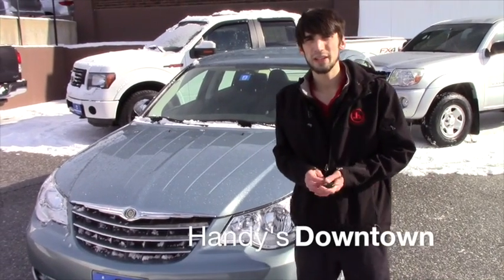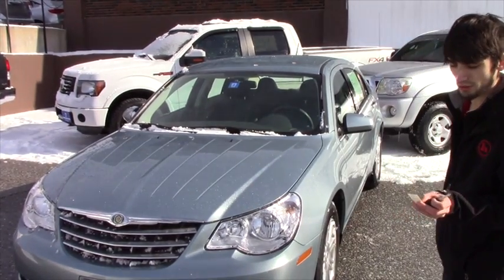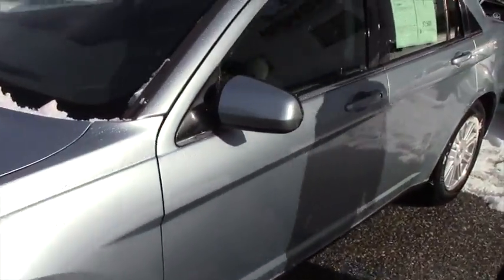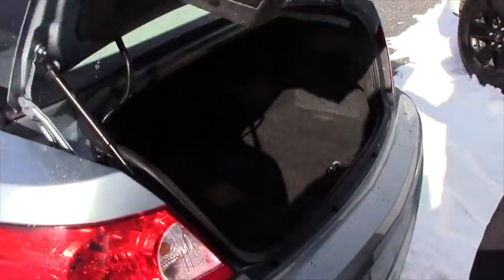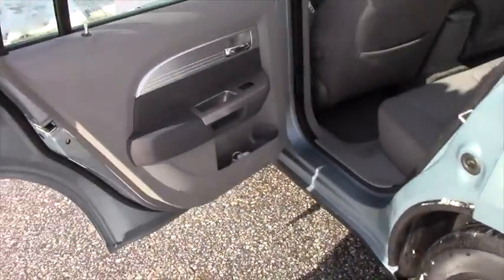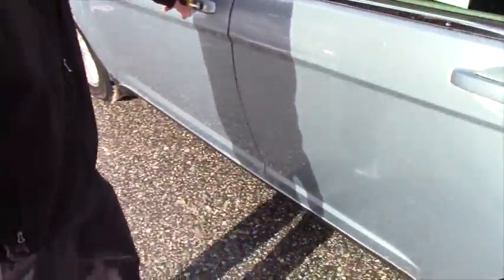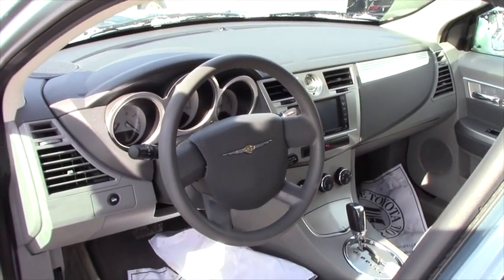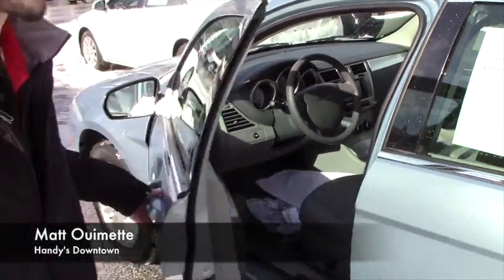Chrysler Sebring for Chad from Matt